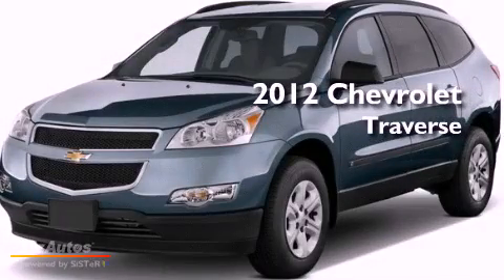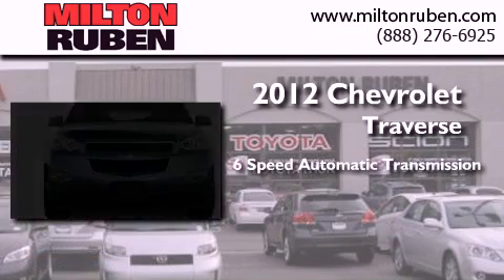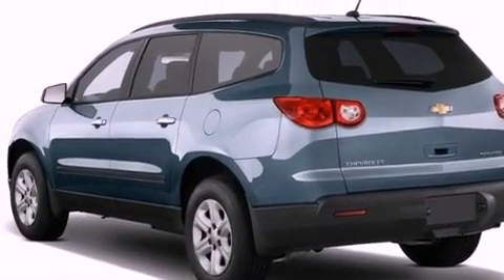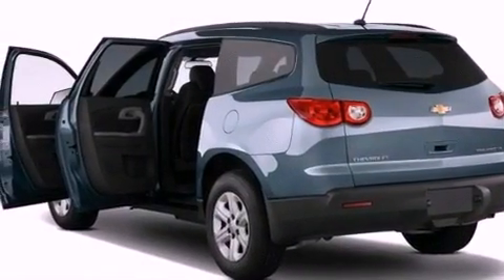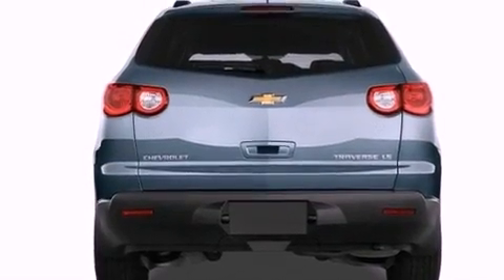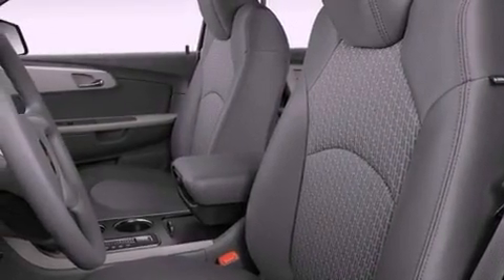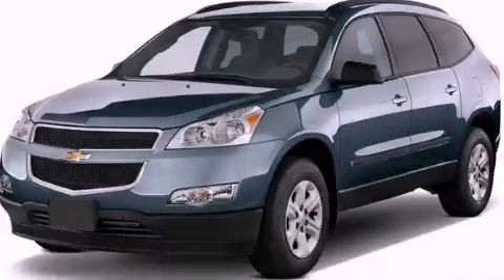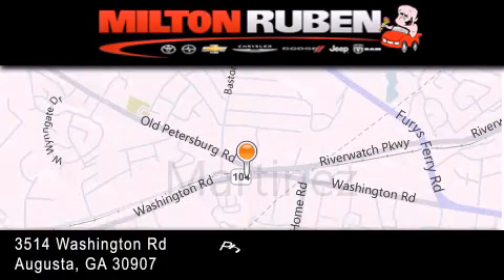2012 Chevrolet Traverse Hephzibah GA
Year : 2012
 Make : Chevrolet
 Model : Traverse
 Engine : 3.6L V6 DIR DOHC 24V
 Trans . : Automatic
 Exterior : Dark Blue Metallic

 Interior : Dk Gray/Lt Gray
 Stock : C6077

 2012 Chevrolet Traverse Augusta GA